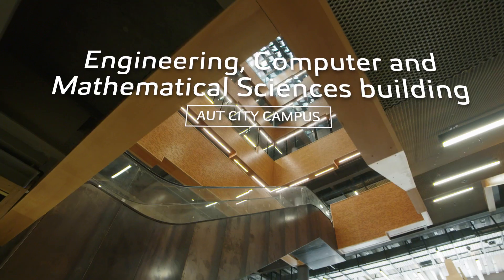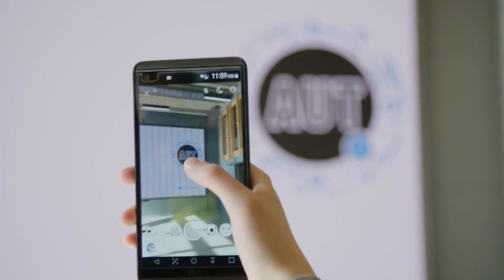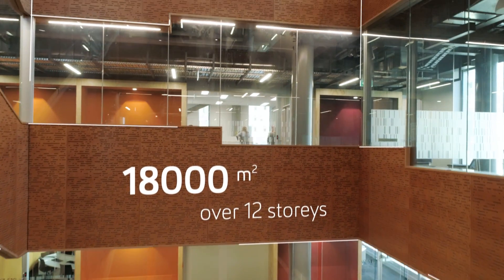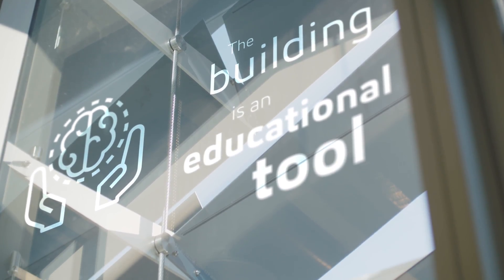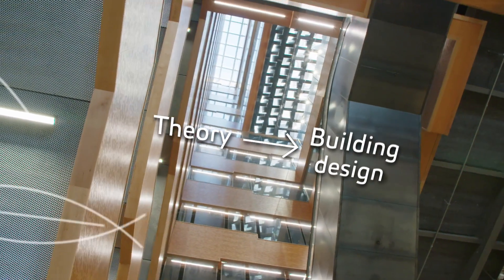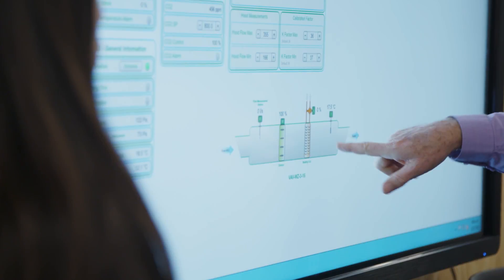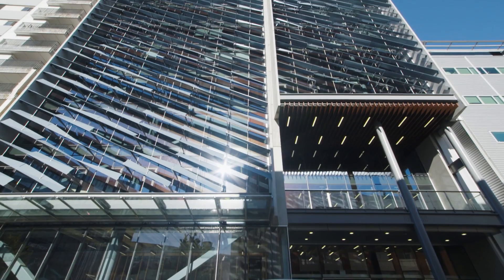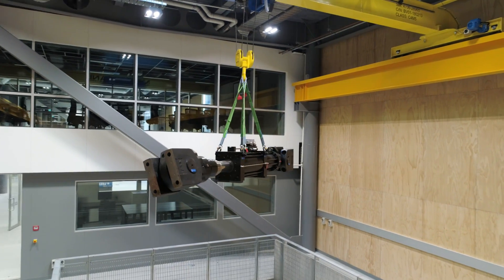Introducing AUT's new ECMS building; a first for NZ universities.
Welcome to the new home for AUT’s School of Engineering, Computer and Mathematical Sciences.

This building has been designed to reflect the evolution of teaching and learning in tertiary education. Learning is no longer restricted to classrooms - it's just as likely to happen in a virtual space as a physical one. Students want more collaborative experiences and this new building acknowledges this.

The state-of-the-art building will act as a ‘living laboratory’ and a medium of study. Theoretical lessons are brought to life by showing students the features of the building that showcase how theory from the classroom has been applied to the building design.

Services in ceilings have been left exposed, plant rooms have glazed walls so students can see the inner workings of the building, and students and staff can use the Building Management System (BMS) to test and collect data.

Areas with dual heating and ventilation systems have been installed so students can compare the two different systems. There are also structure testing labs and a seismic shake table that will help with AUT’s world-class research in these areas.

Thank you to our project partners Fletcher Construction, Jasmax, Beca, Rider Levett Bucknall and Hargrave.